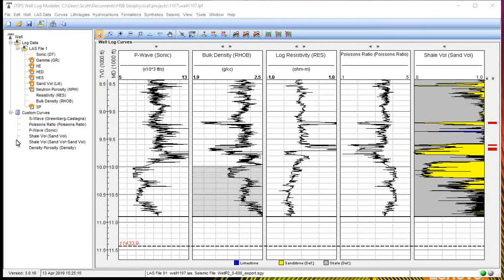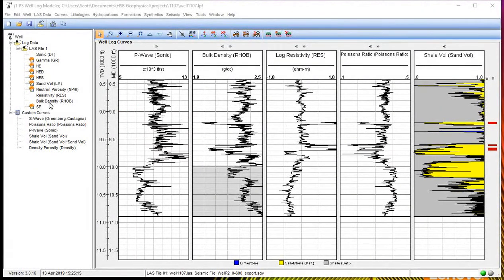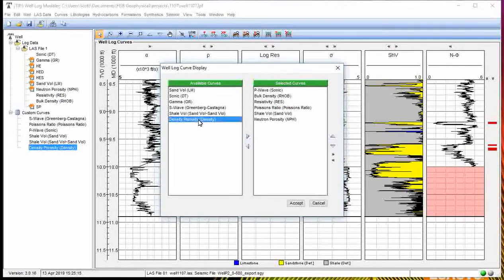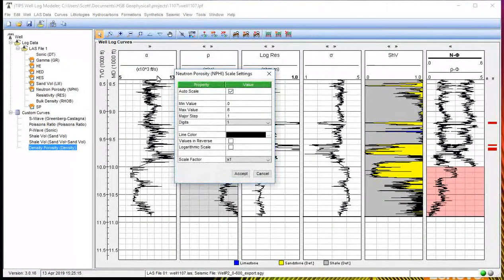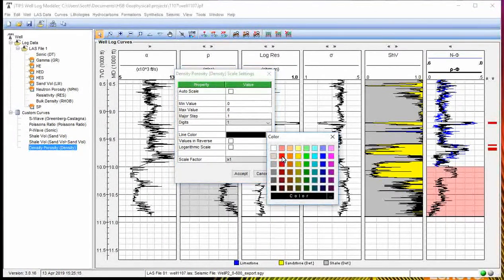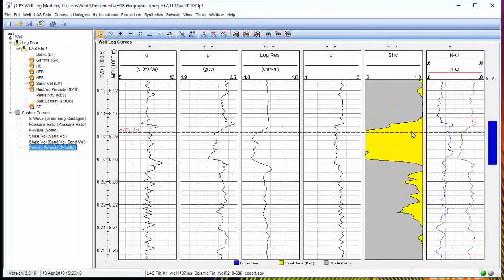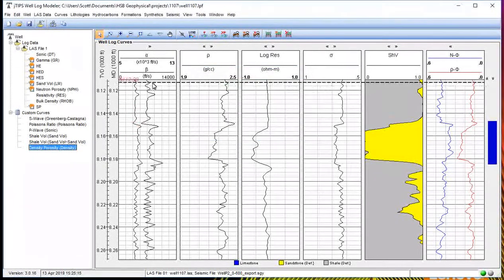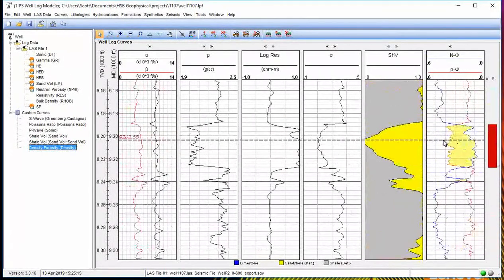Neutron Porosity and Density Porosity